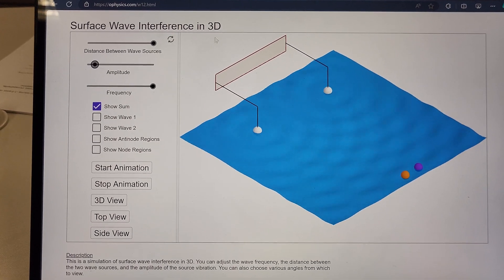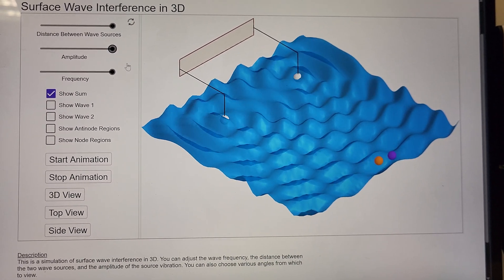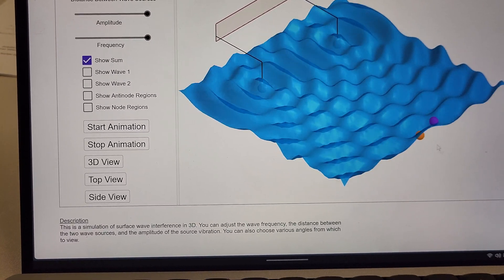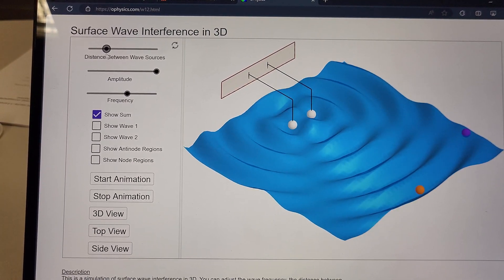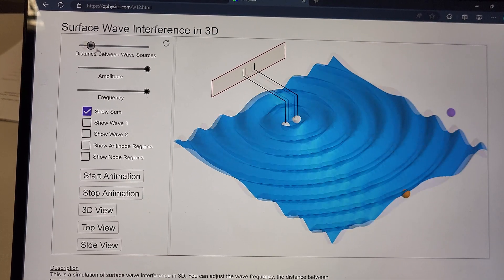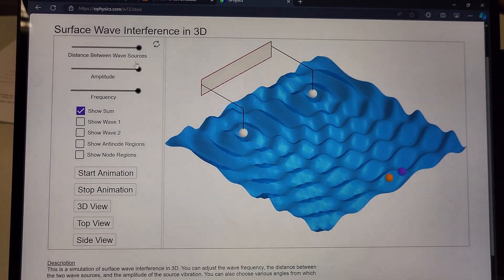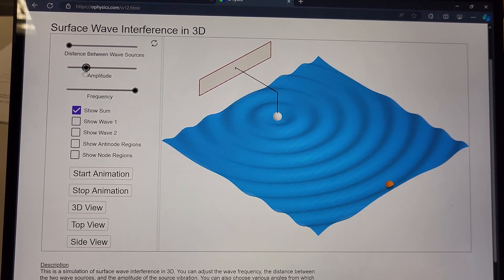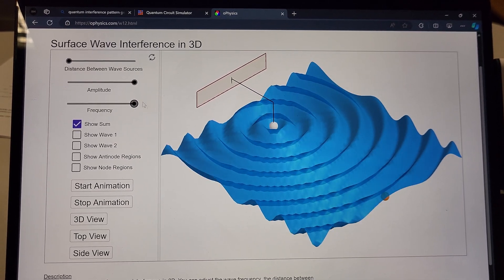I Found a Neat Surface Wave Simulator (Browser-Based)